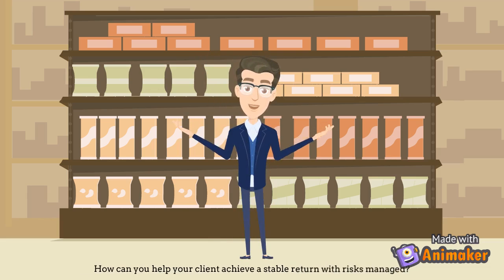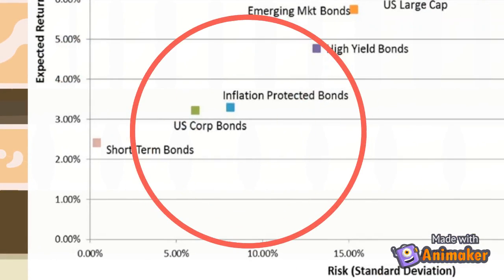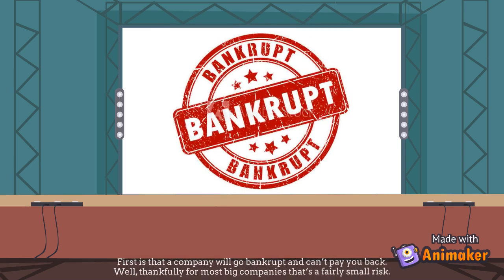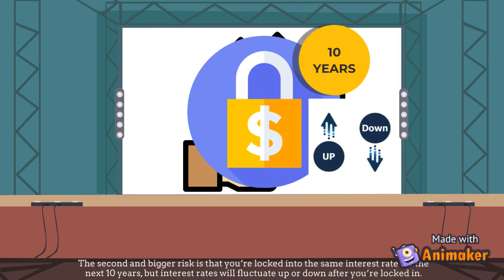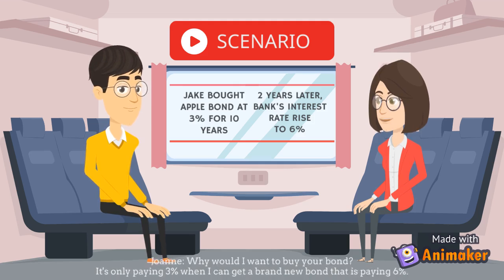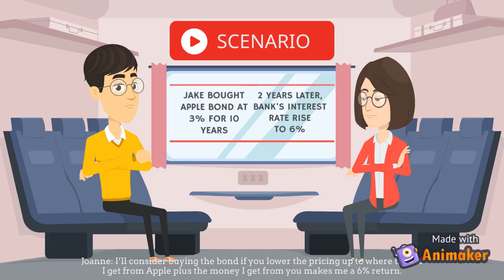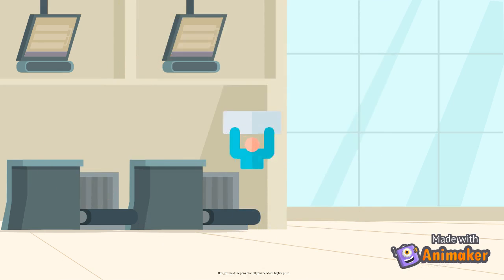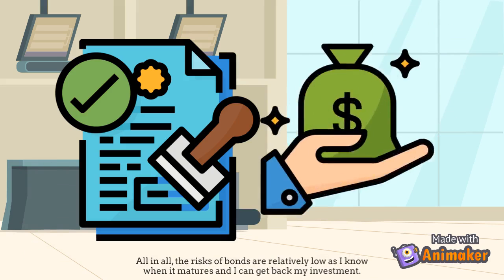Lumiq's Advisor Value Proposition: Ep2.0 Beta